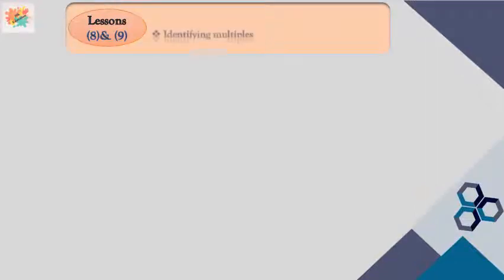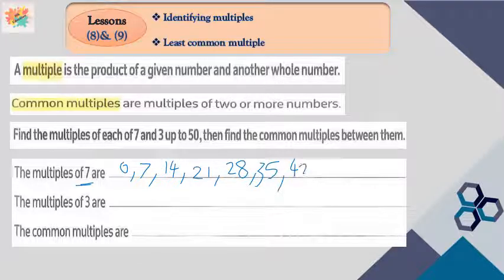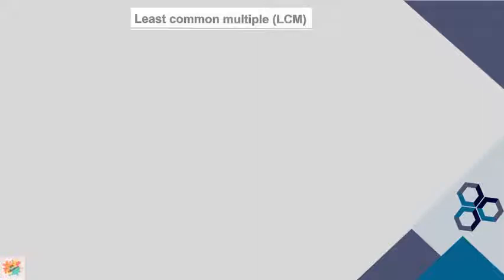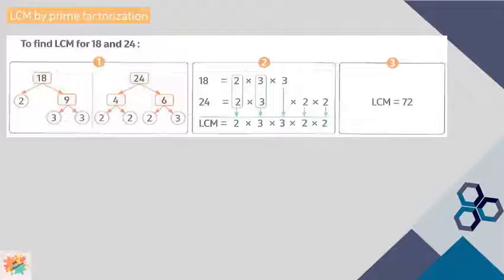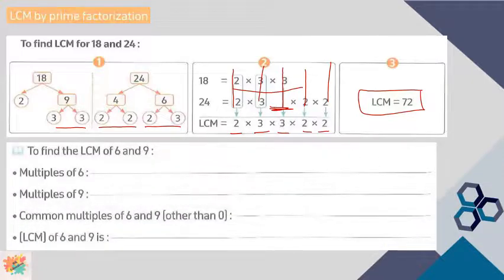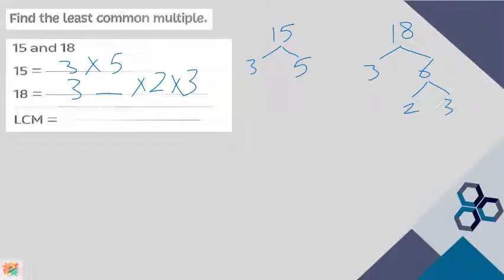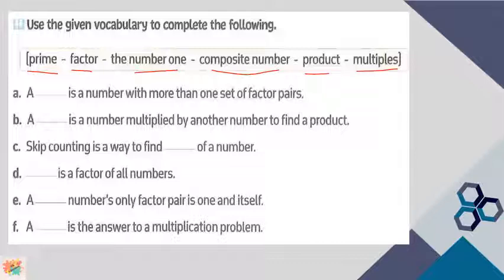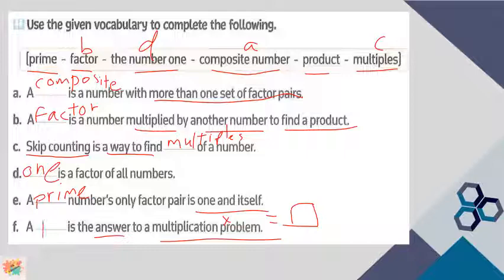Maths_primary5 # Theme (1)_Unit(2)_lessons (8) &(9)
primary 5
maths
math
primary 5 Maths
primary 5 math
primary maths
primary 5 mathematics
primary 5 maths
primary five maths
maths tricks
math primary 5
primary school
primary math
easy maths
maths animations
math grade 5
maths concept
primary 5 math
learn maths